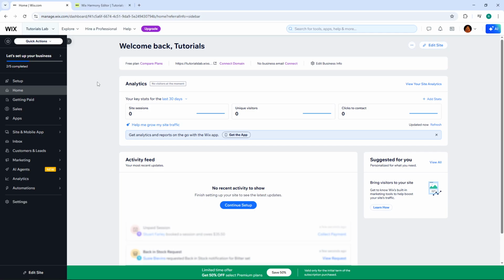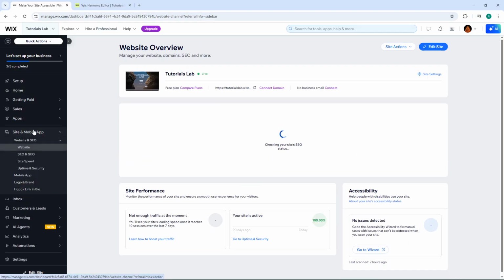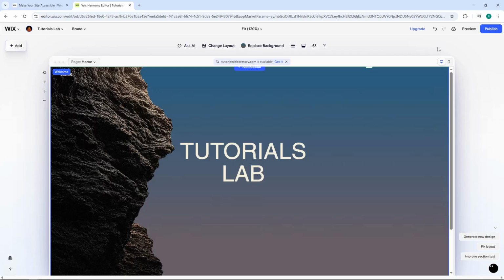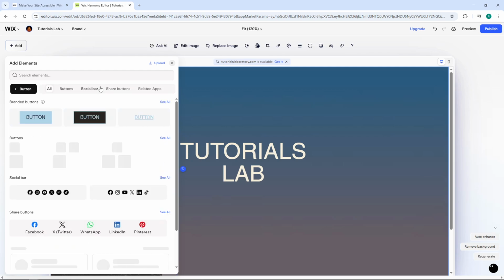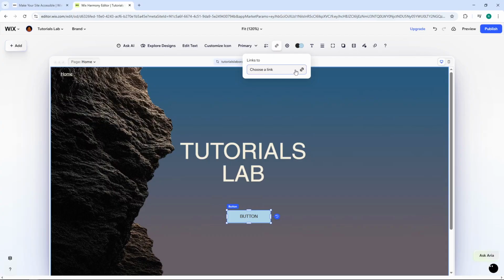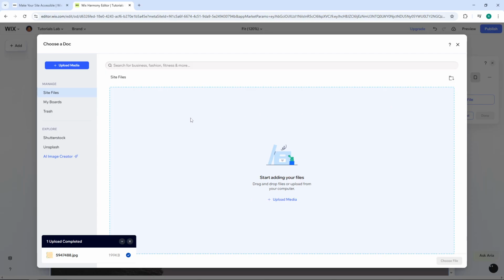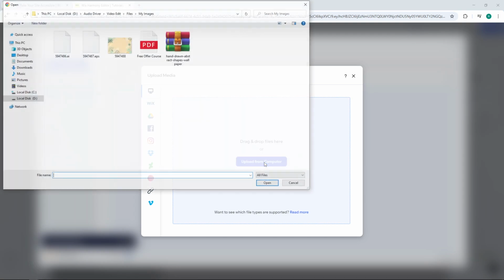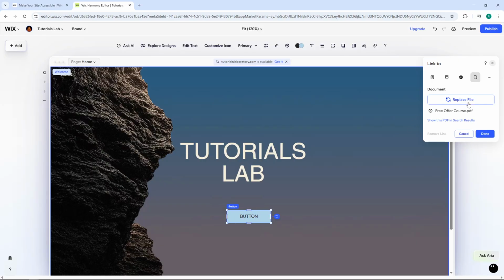How To Add A PDF To A Wix Website (Tutorial 2026)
Along the way, you'll learn how to add PDF to Wix website, upload PDF document on Wix site, embed PDF file into Wix page, link a PDF on your Wix website, display PDF file using Wix editor, Wix website tutorial add PDF, steps to upload PDF to Wix, create a PDF link for Wix, make PDF downloadable on Wix, show PDF content on Wix, how to put a PDF on Wix, add PDF to Wix button link